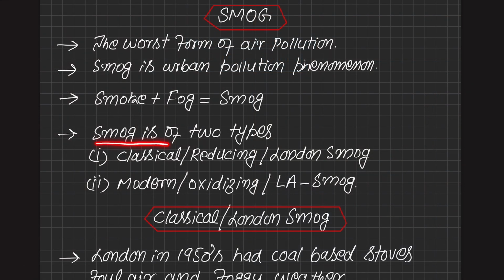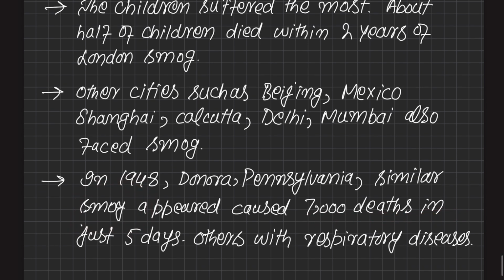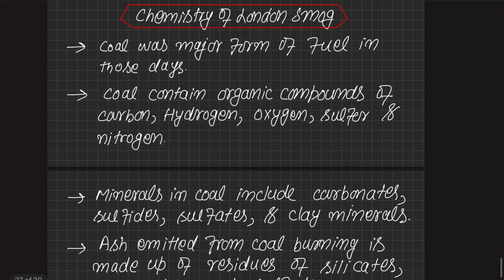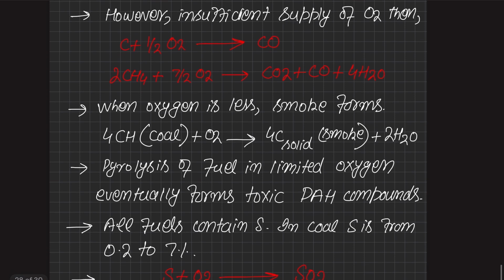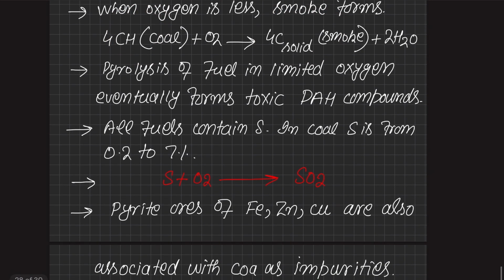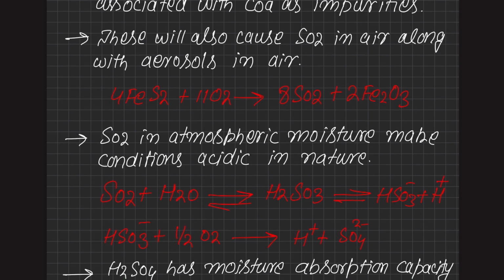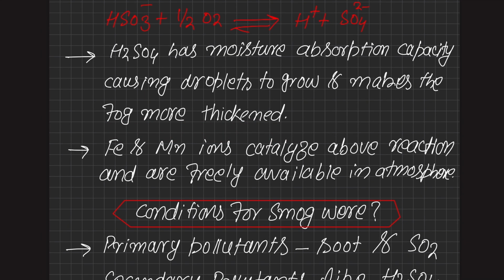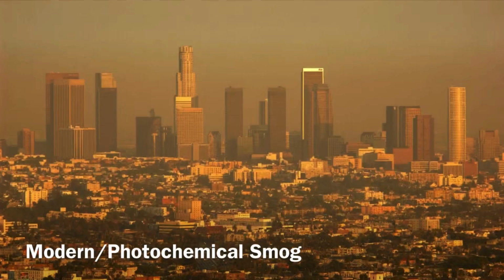What is Classical Smog? London Smog, Coal Burning & Chemistry (ZCC)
Welcome to Zero Cram Chemistry (ZCC)! In this Part-6 lecture, Dr. M. Usman Alvi explains the chemistry behind Classical Smog, also known as London Smog.

 [Video Summary]
 Learn the critical differences between Fog and Smog, and why the "Great Smog of 1952" was so deadly. We dive deep into the role of coal burning, the formation of sulfurous and sulfuric acids, and why Polyaromatic Hydrocarbons (PAHs) are cancerous. This lecture also explains how temperature inversion traps these toxins at ground level.

 📍 ZCC Lecture Chapters:
  * [00:43] Fog vs. Smog: Key Differences
  * [01:14] Types of Smog: Classical (Reducing) vs. Modern (Oxidizing)
  * [03:26] The Great London Smog of 1952: History & Impact
  * [04:52] Coal: The Major Culprit of Classical Smog
  * [06:51] Temperature Inversion: The Trap for Pollutants
  * [08:05] Pyrolysis & Polyaromatic Hydrocarbons (PAHs)
  * [09:42] Sulfur Chemistry: Formation of Sulfuric Acid
  * [12:37] 5 Necessary Conditions for Smog